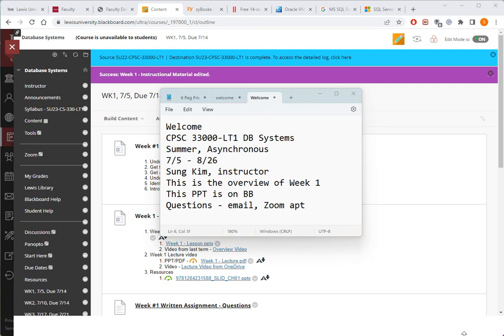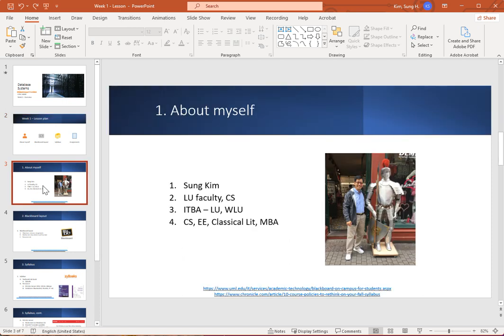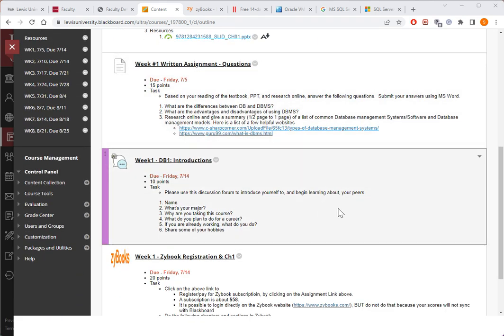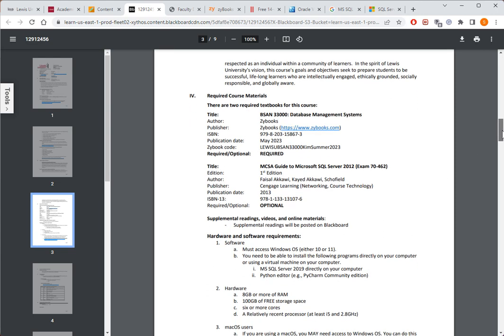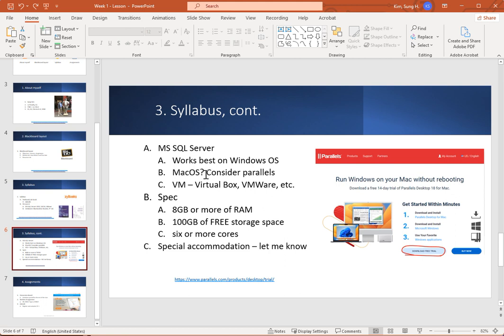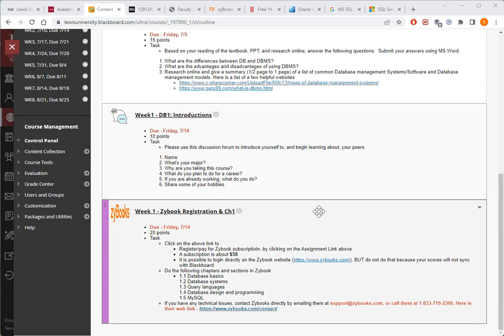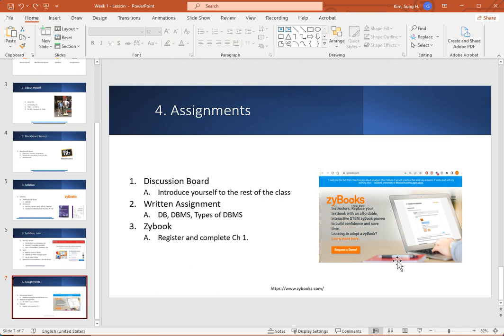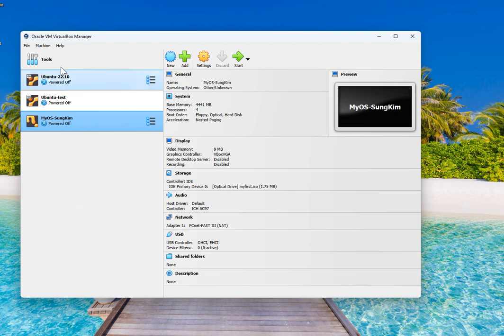DB Week 1 Overview